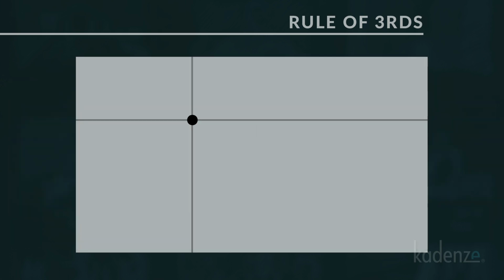Craig Good on Using the Rule of Thirds to Create Feeling | CCA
In this lesson, Craig Good of California College of the Arts shows how you can use the rule of thirds to create feeling and produce a visually appealing, dynamic composition.

The course Cinematic Storytelling introduces you to the methods that drive powerful storytelling in film, with an emphasis on visual grammar and techniques. Taught by 30 year Pixar veteran Craig Good, learners will study story structure, development of narrative arc, and image composition for live action film and animation.